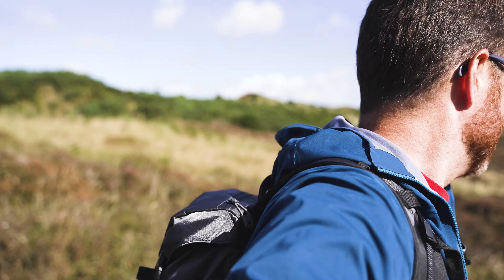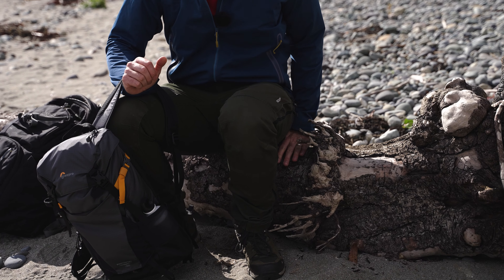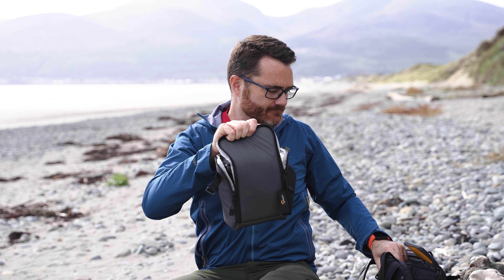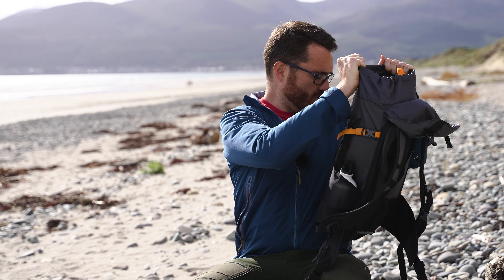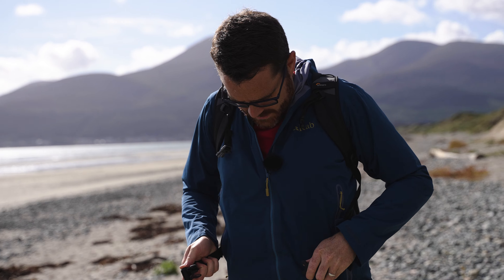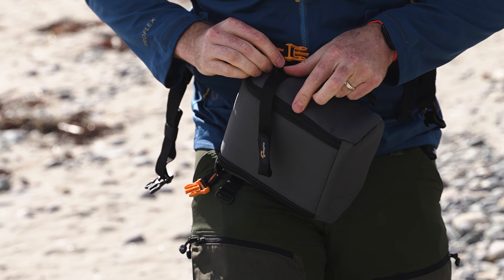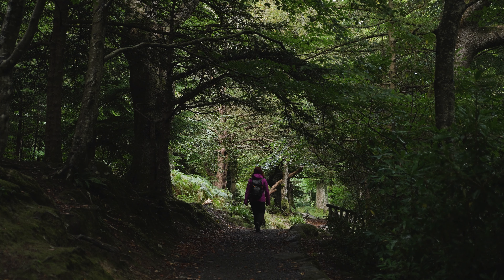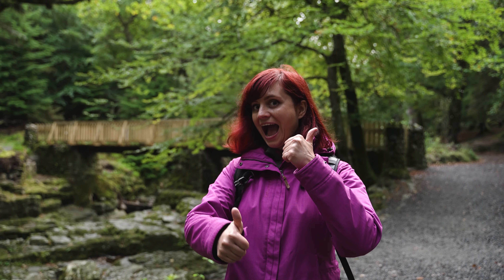LowePro PhotoSport 15L AW III Review // Best EDC Backpack for Lightweight Photo/Video Adventures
Also available in 24L, the LowePro PhotoSport III range is aimed at outdoor photo & video hikers and is made from 75% recycled material.
PhotoSport III 15L
PhotoSport III 24L

Video shot at Murlough Beach & Tollymore Forest in Northern Ireland.

Enjoyed this video?

HIGHLY RECOMMENDED KIT:
Favourite Action Camera (GoPro Hero9)
Amazing Compact Vlog Camera (Sony ZV1)
Best Small Drone (DJI Mini2)
Best Lightweight Pro Drone (Mavic Air2)
My Most Used Microphone
Love This 360 Camera (Insta360 One X2)